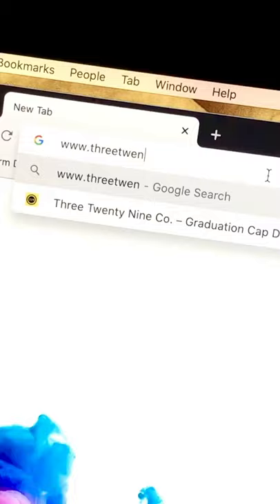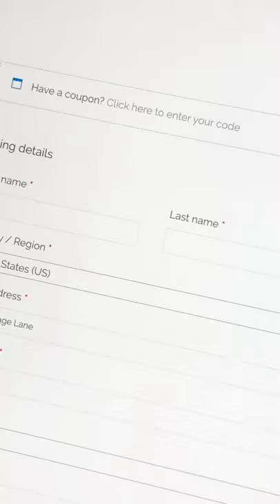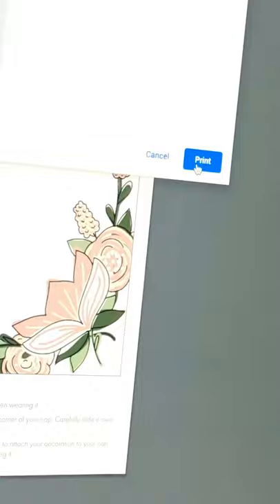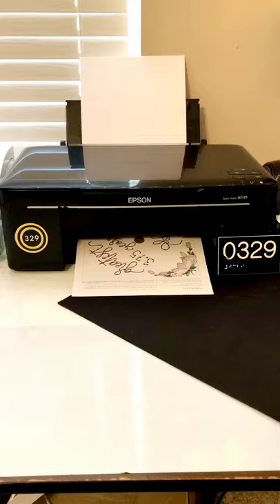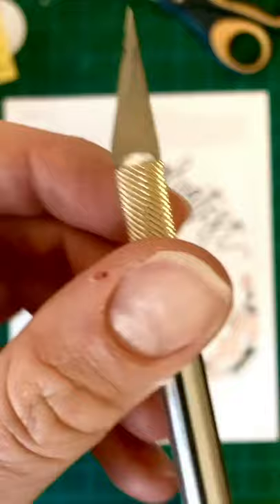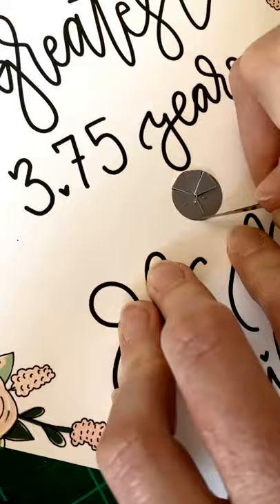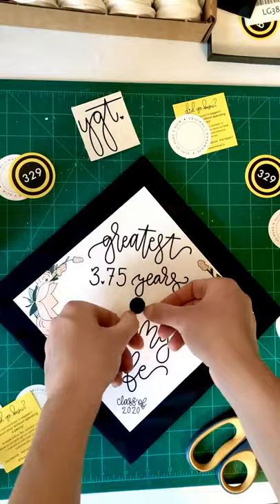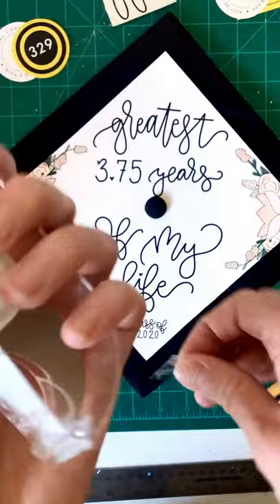How To Decorate Your Grad Cap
Exactly how to decorate your graduation cap from home using one of our downloads. The best part? It is under $15